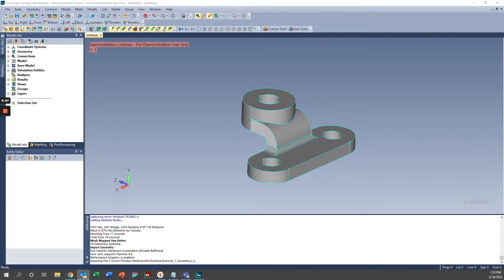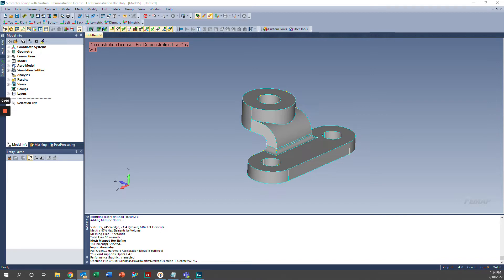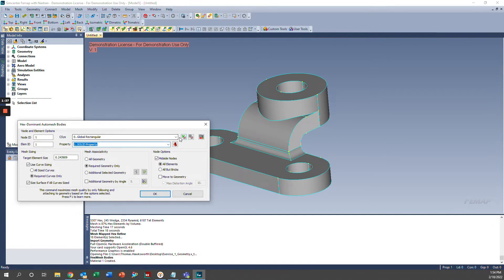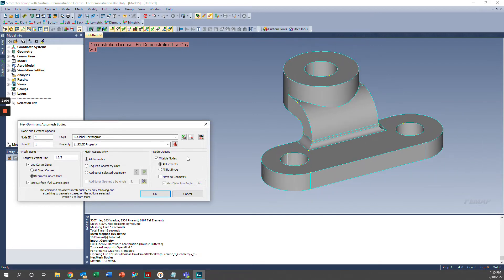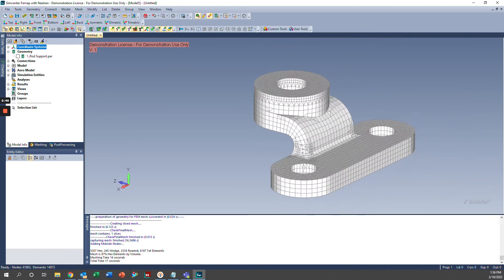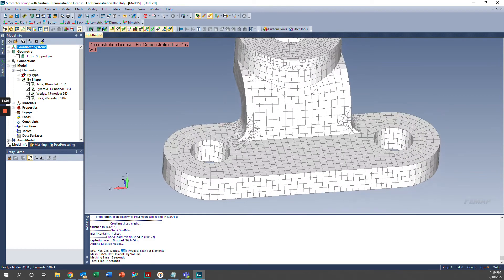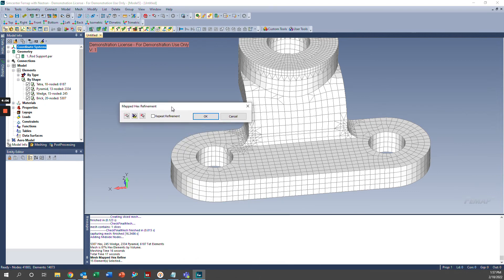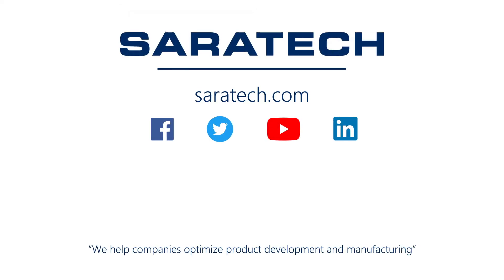Simcenter Femap: How to Use the New Hex Dominant Mesher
This tutorial presents the hex-dominant auto mesher, new in Femap 2022.1. The new hex mesh tool creates a mesh primarily consisting of hexahedral elements, a feature long-awaited in Femap.

Presenter: Thomas Hawksworth, Saratech Engineering Intern